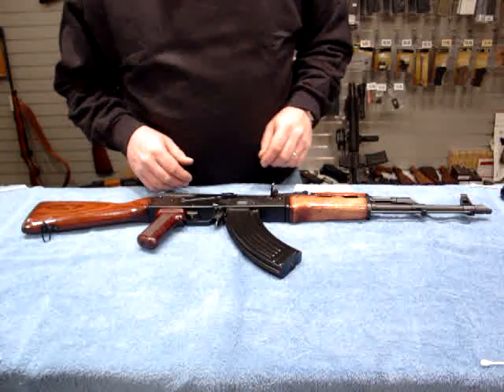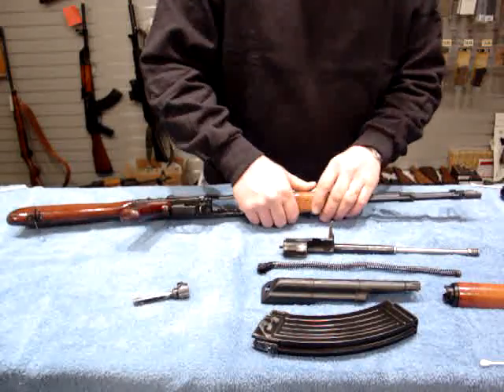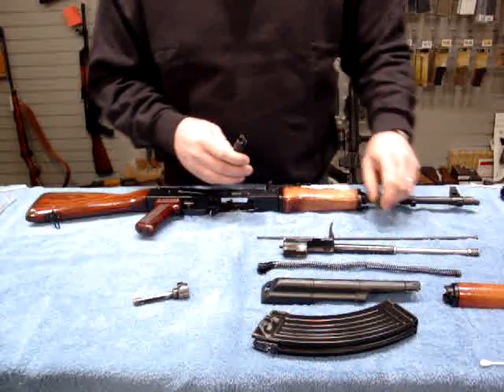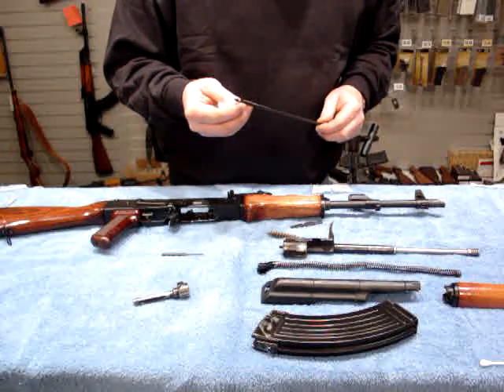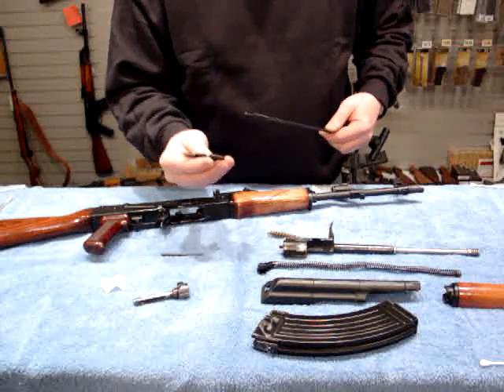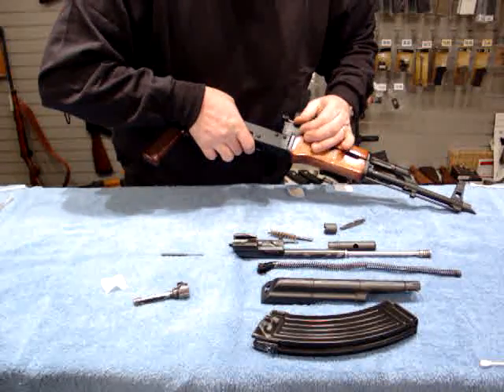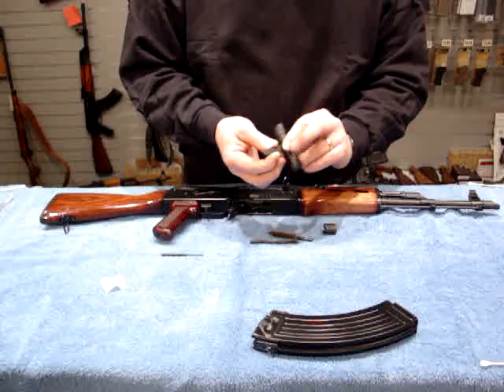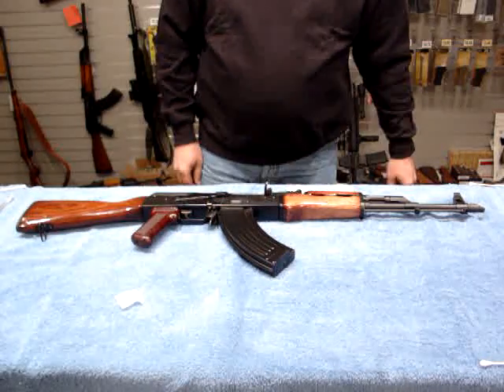AK47 cleaning kit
Jim from Erie Ordnance Depot demonstrates the AK-47 cleaning kit.